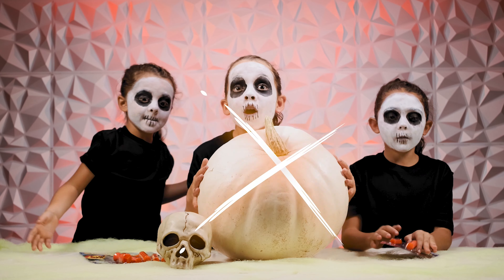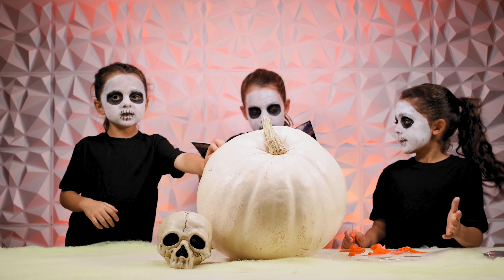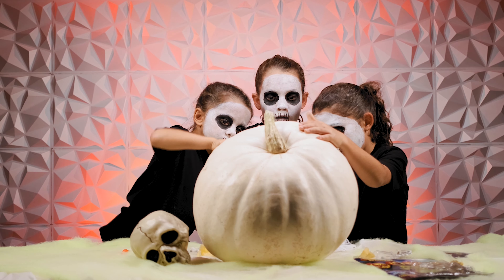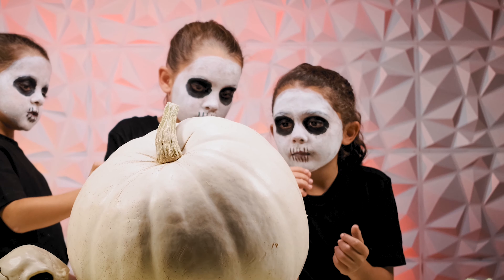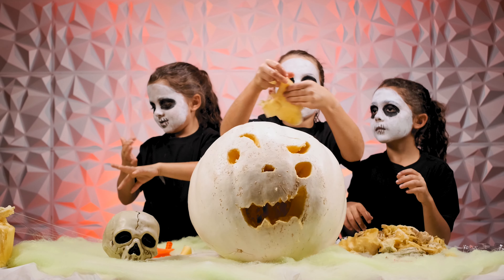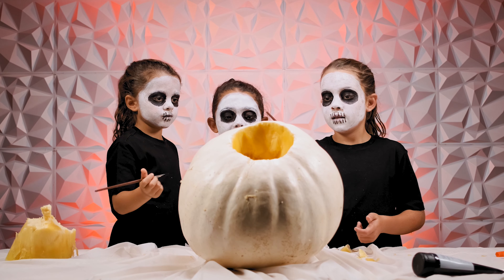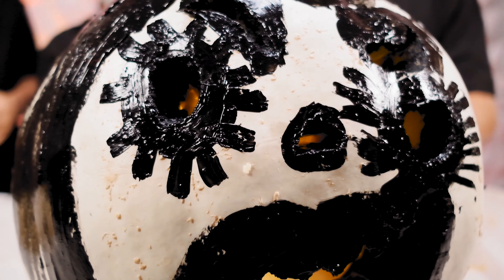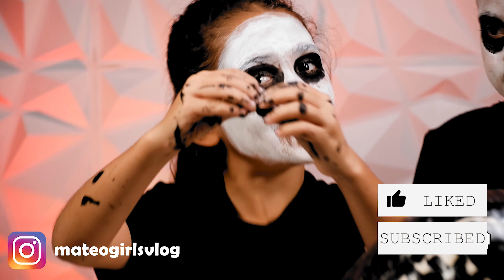WHAT HAPPENED TO OUR PUMPKIN? - Kids Carve Their Own Halloween Pumpkin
We had a really good time carving this pumpkin. It turned out a little silly. It's not what we expected, but we still love it. We hope you like it too. Our parents were close by when we did this. Make sure you have your parent's permission before handling these types of carvers.

It's fun when kids get to carve their own pumpkins. We didn't know how to carve a pumpkin. We tried using the stencil that came with the carvers. But in the end we just used our imaginations.

We hope you all have a Happy Halloween. Good luck Trick or Treating. Get lots of candy!!